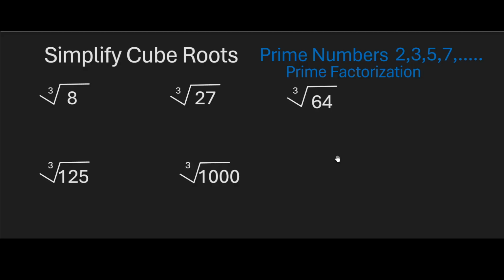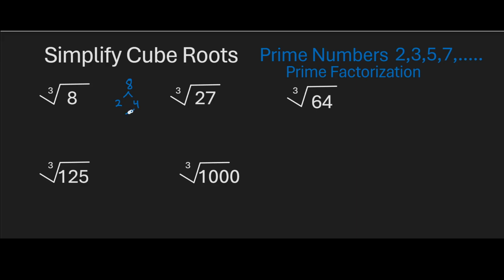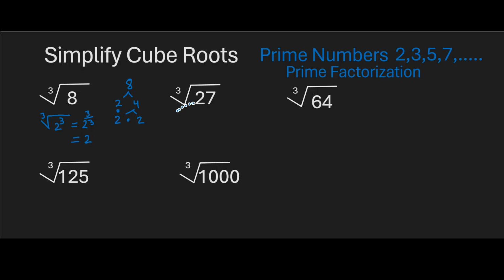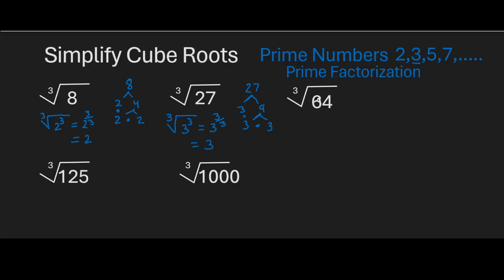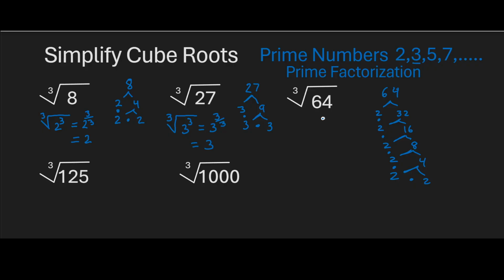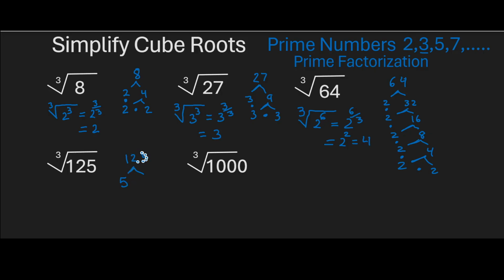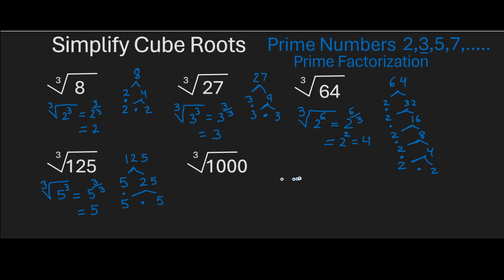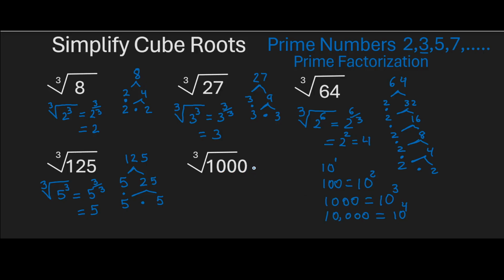Simplify Cube Roots